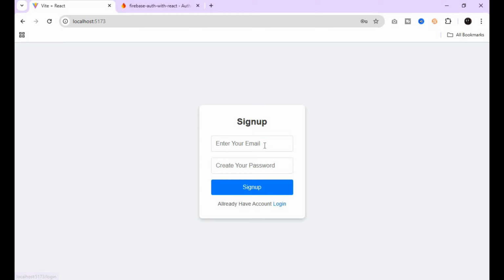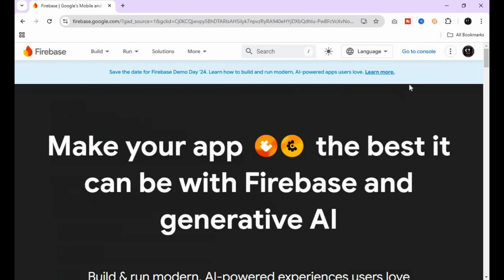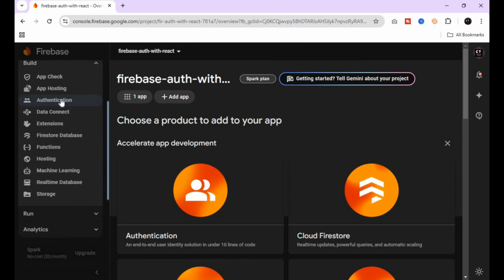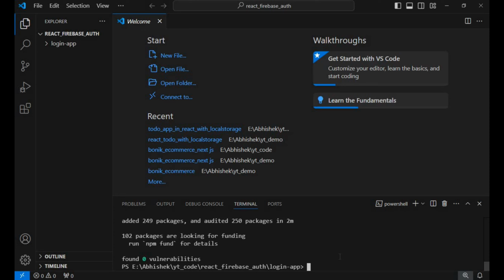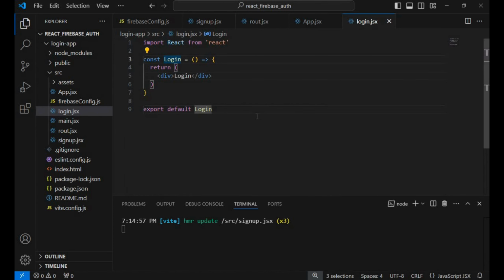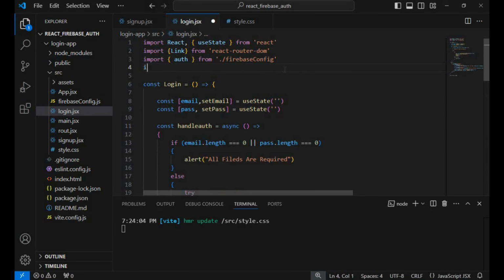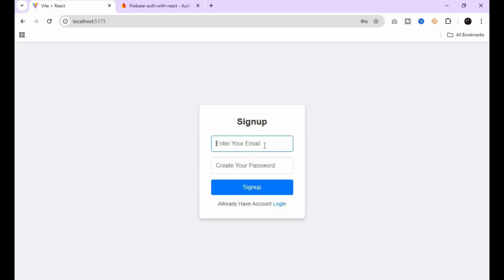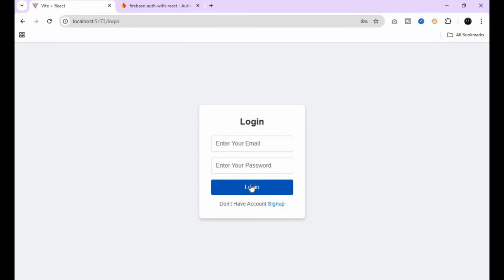Learn how to create a login and signup system in React JS with Firebase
Hey guys Abhishek here from creative tutorial. In this video i have given create a login and signup system in React JS with Firebase. with your known and i have give very easy way to create your known create a login and signup system in React JS with Firebase

Related Quires:-
login and signup page in react js,
how to add google login in react js,
responsive login page in react js,
react login page with authentication,
how to make signup page in html and css,
react js project from scratch for beginners,
react native login signup and navigation example,
how to create about us page in react js,
authentication and authorization in react js,
login and register page html css javascript,